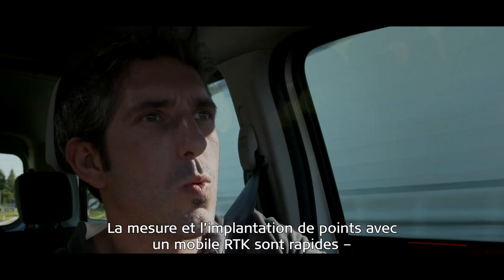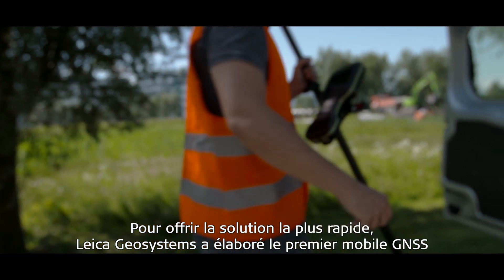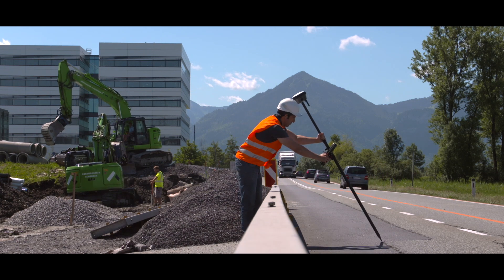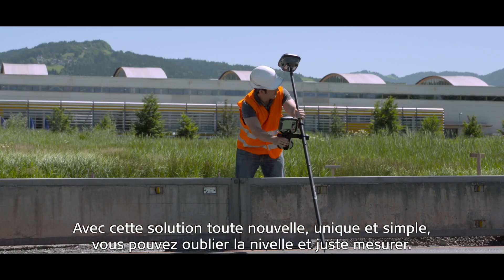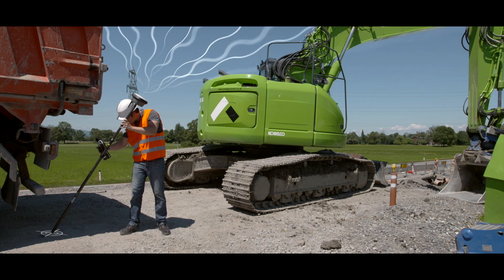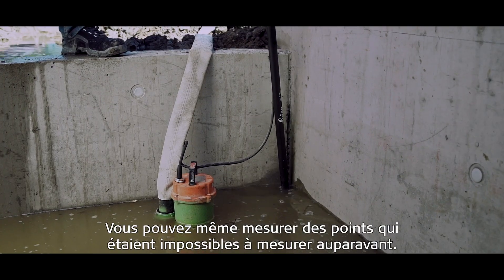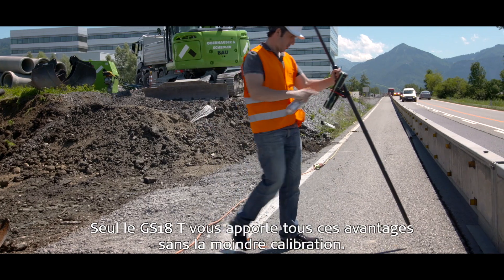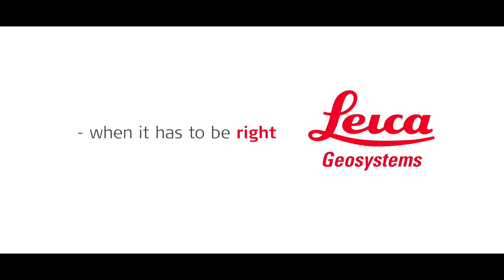Leica GS18 T – Le mobile GNSS temps réel le plus rapide au monde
Leica Geosystems lance le mobile RTK GNSS le plus simple et le plus rapide au monde le Leica GS18 T. Désormais vous pouvez mesurer n’importe quel point sans avoir à positionner la canne à l’aplomb.